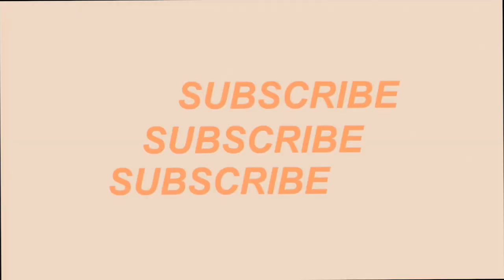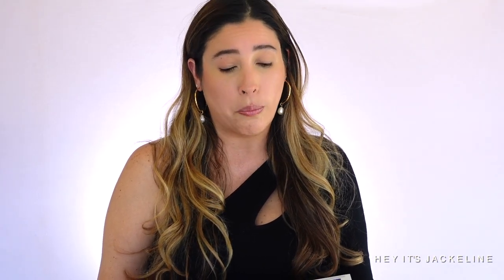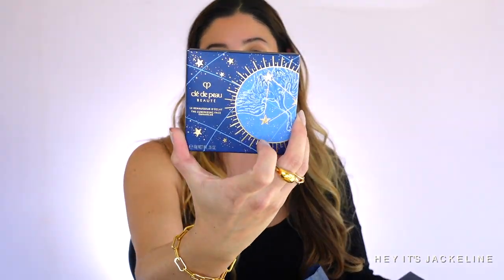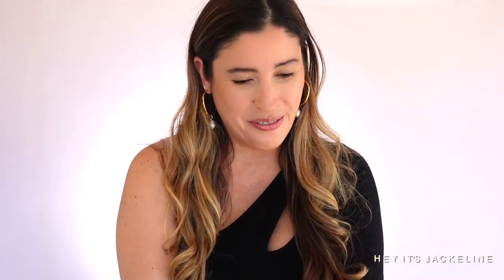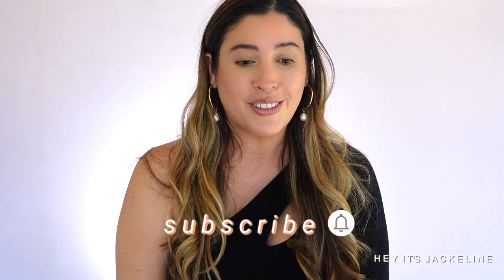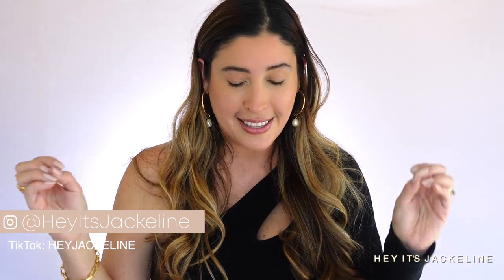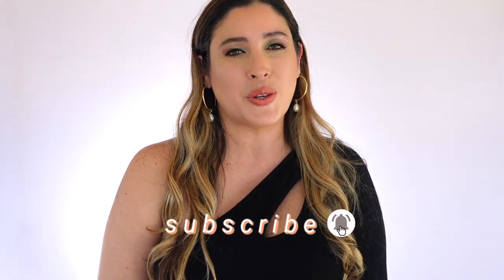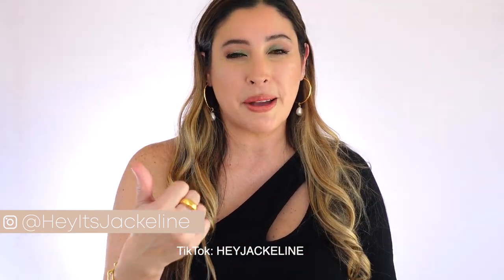CLE DE PEAU THE RADIANT SKY HOLIDAY COLLECTION | This is the MOST Luxurious Holiday Collection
CLE DE PEAU THE RADIANT SKY HOLIDAY COLLECTION ! This is the MOST Luxurious Holiday Collection of the Year ... Let's find out on this video where I will be giving you details of the collection from CLE DE PEAU The Cream, The Serum to the Eyeshadow Quad, Lipsticks and Luminizer for a full review. CLE DE PEAU HOLIDAY COLLECTION is now available

❥ SKINCARE
CLE DE PEAU THE SERUM

❥ MY MAKEUP

HIGHLIGHTER
CLE DE PEAU Luminizing Face Enhancer - Shimmering Orb 105

EYES
CLE DE PEAU Eyeshadow Palette - The Radiant Sky
HOURGLASS Voyeur Waterproof Gel Eyeliner - Cave

LIPS
CLE DE PEAU Lipstick - Cosmic Red - 522

FOUNDATION
CLE DE PEAU THE FOUNDATION - B30

CONCEALER
CLE DE PEAU CONCEALER - Ochre

BRONZER
CLE DE PEAU Bronzer - 02

BROWS
FLORASIS  Eyebrow Pencil - MF03

❥ MY JEWELRY
MONICA VINADER Rings, Earrings and Bracelet

❥ WEATING
My Bodysuit Top

❥ NAIL POLISH
OPI Don't Bossa Nova Me Around

❥ HAIR
DYSON AIRWRAP Complete

❥ MAKEUP TOOLS
SONIA G Brushes

❥ Filming Equipment
SONY ZV-1 Camera

BOOKMARK MY SHOPLIST! EVERY DEAL IN ONE SPOT
DIOR
NORDSTROM
SAKS FIFTH AVENUE
CAMERA READY COSMETICS
20% Site Wide use code: EARLYBLACKFRIDAY
TWISTED LILY Niche Fragrance Boutique

❥  SOCIALS
☆彡 TIKTOK HeyJackeline

❥ FAQ
Age: 42
Skin Type: Dry/Sensitive
Skin Tone: Light/Medium Neutral

❥ Time Stamps
0:00 - Intro
0:05 - CLE DE PEAU HOLIDAY COLLECTION
0:38 - CLE DE PEAU THE RADIANT SKY COLLECTION
2:13 - CLE DE PEAU THE CREAM
2:54 - CLE DE PEAU THE SERUM
3:49 - CLE DE PEAU The Radiant Sky Eyeshadow
4:07 - CLE DE PEAU Holiday 2022 Eyeshadow
7:32 - CLE DE PEAU Holiday Luminizers
7:45 - CLE DE PEAU Luminizing Face Enhancer Shimmering Orb
7:57 - CLE DE PEAU Shimmering Orb Highlighter
7:58 - CLE DE PEAU Shimmering Orb Luminizer
9:25 - CLE DE PEAU Holiday Lipsticks
9:50 -CLE DE PEAU Cosmic Red Lipstick
10:10 - CLE DE PEAU Holiday 2022 Mini Lipstick Set
10:11 - CLE DE PEAU Holiday 2022 Mini Lipstick Set Swatches
11:03 - CLE DE PEAU HOLIDAY 2022 COLLECTION Review